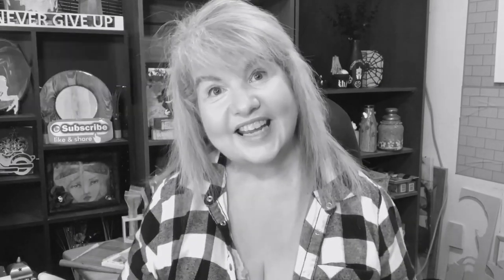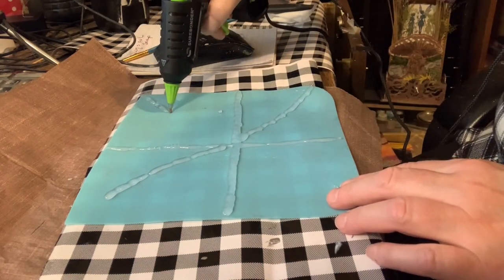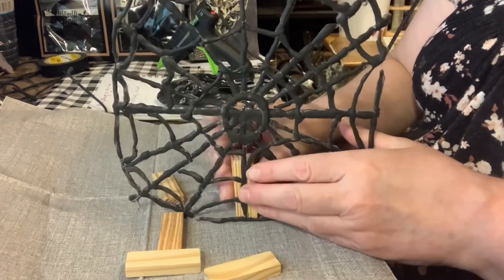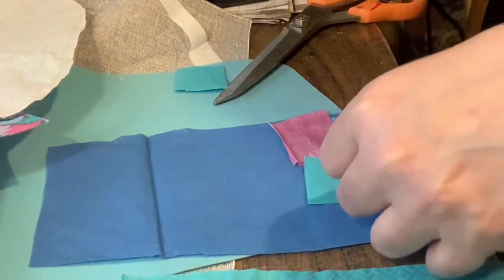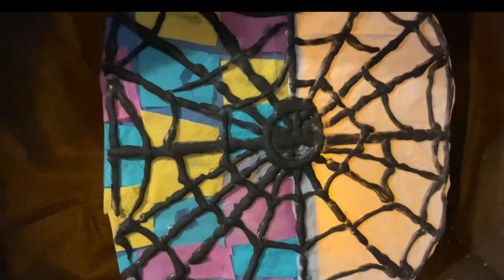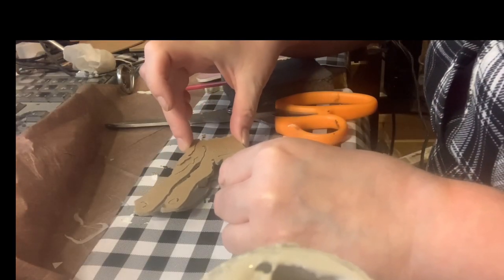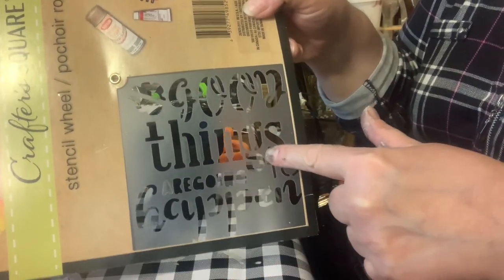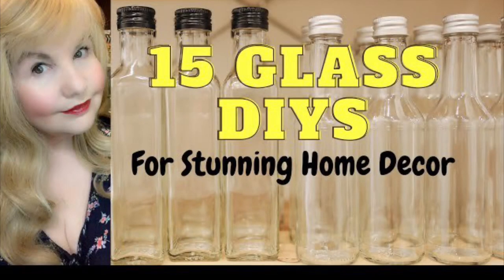CRAFTING WEDNESDAY SPOOKY DECOR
I'm really excited to share with you the crafts I made inspired by the awesome Netflix show "Wednesday."  I had a blast creating these three crafts that capture the show's vibe.
These crafts really let me show my love for the "Wednesday" show and bring its cool aesthetic into my home. They're a unique and personal touch to my Halloween decor. If you're a fan like me, I totally recommend giving these crafts a try. It's a fun way to unleash your creativity and show off your love for the show. Have a blast making them your own!
For Access to Fun Limited Access Emojis for Livestreams and Comments.
00:00 Spooky World Of Wednesday
00:16 DIY # 1 Black, White, and Spooky Delight: The Mesmerizing Wednesday Vase
03:14 DIY # 2 Illuminating Enchantment: Spooky Candle for Halloween
14:03 DIY # 3 The Hand of Halloween: Candy Bowl with Thing T. Thing's Touch
23:26  Show Your Love For The Wednesday Show
23:54 CLICK ON THE NEXT VIDEO

SUNFLOWER: 1pc Resin Sunflower Casting Mold, Chrysanthemum Silicone Mold, Flower Fondant Cake Baking Molds For DIY Chocolate Candy Jelly Resin Clay Crafts Mould
MAPLE LEAF: Maple Leaf Silicone Resin Mold Craft DIY Mould Crystal Epoxy Resin Casting Molds
EMBOSSED LACE: 1pc Embossed Lace Silicone Mold Sugar Craft Cake Decorating Tool Chocolate Fondant Mold Cake Border Lace Mold Candy Making Mold
ROSE: 1pc Rose Embossed Silicone Mold DIY Wedding Fondant Coaster Cake Decorating Tools Chocolate Candy Resin Slime Mold
BEE: 1pc 3D Craft Bee Chocolate Silicone Mold Insect Cupcake Topper Fondant Molds DIY Baking Cake Decorating Tools Candy Resin Moulds
BORDER: pc Embossed Silicone Cake Border Mold Household Kitchen Chocolate Fudge Cupcake Topper Cake Decorating Tool Candy Resin Clay Mold